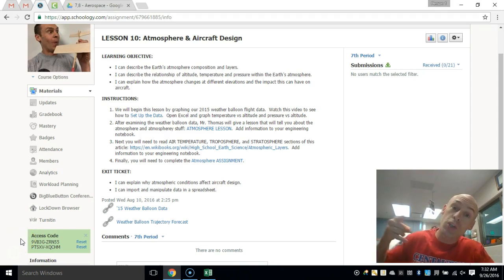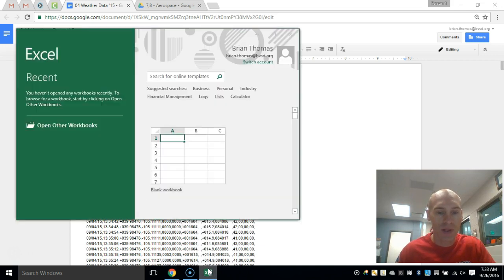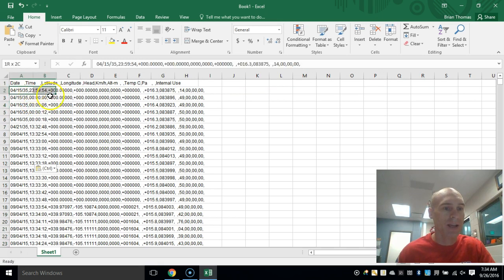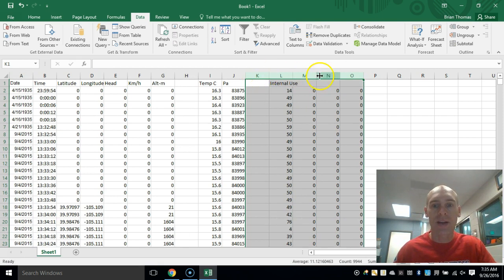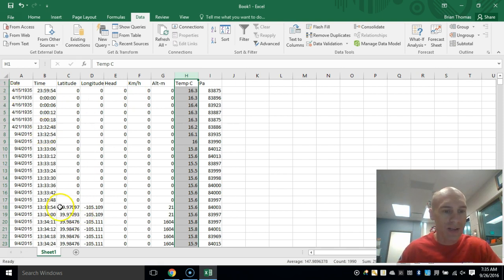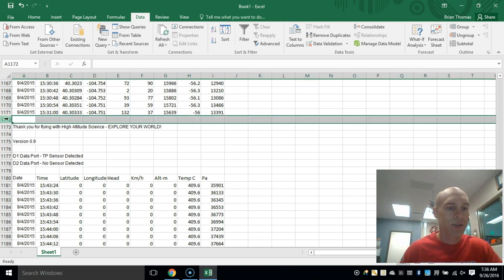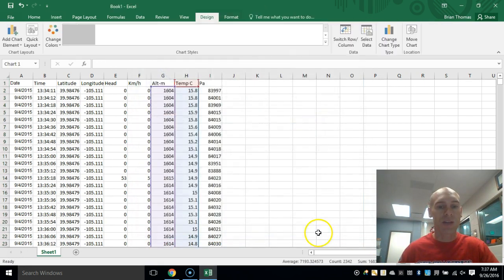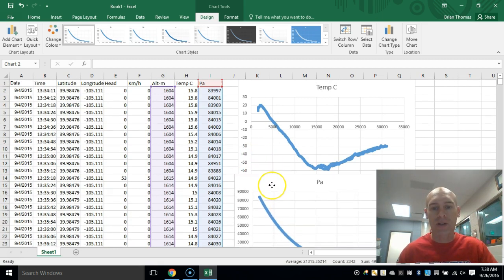Text Data to Excel Graph